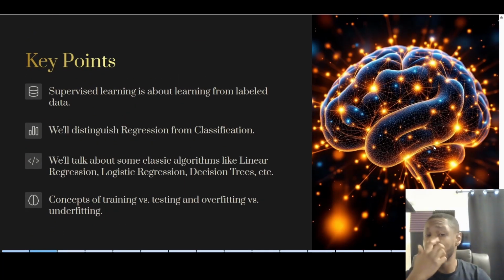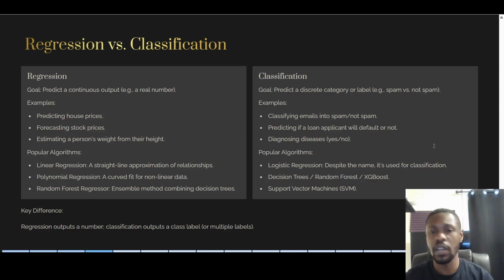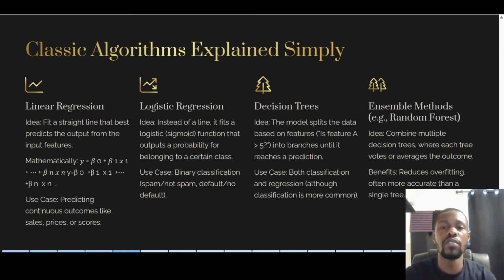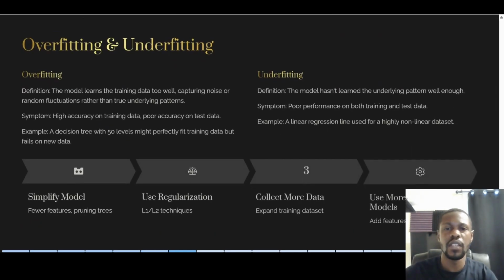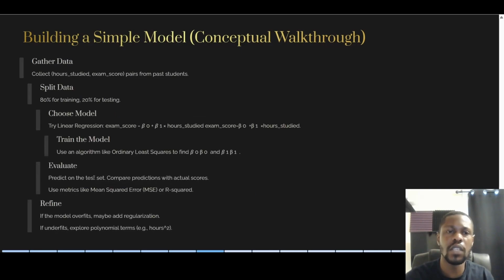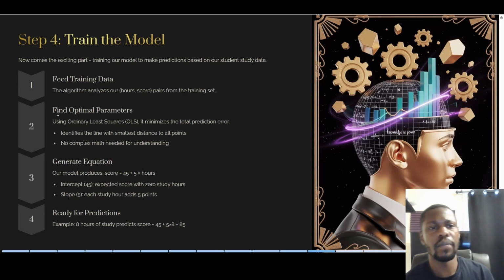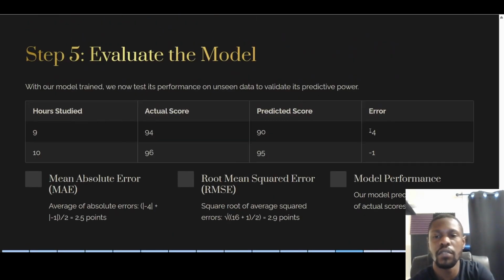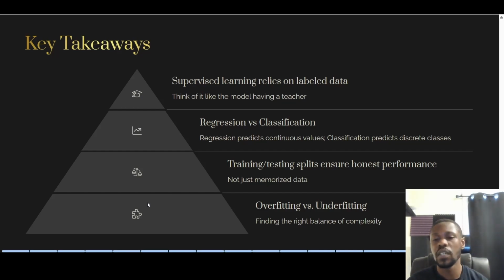Machine learning Lesson 3 | AI + Prompt Engineering + ML (Full Course)